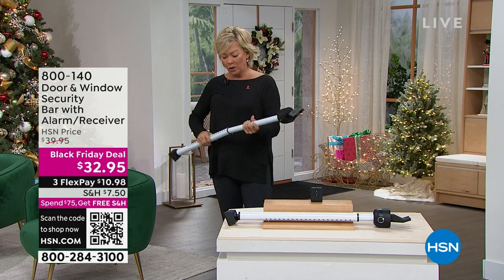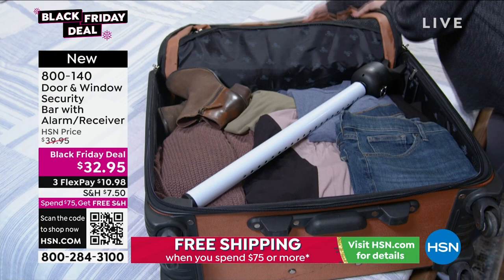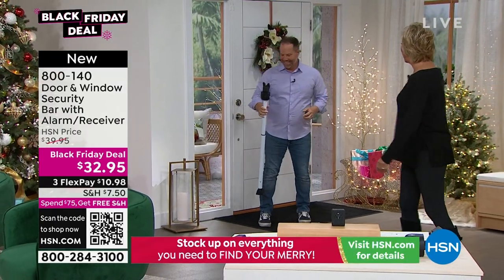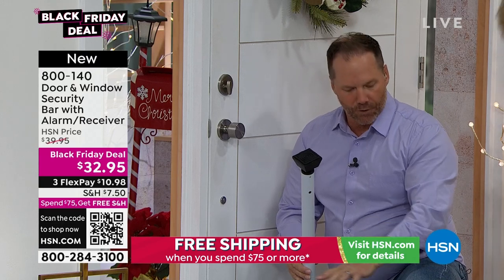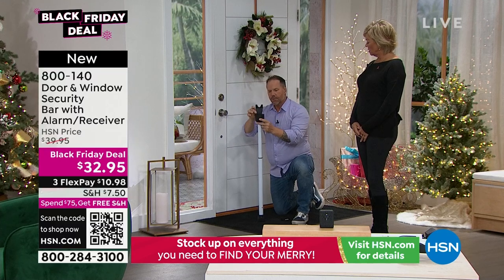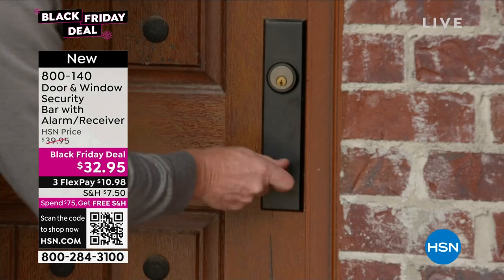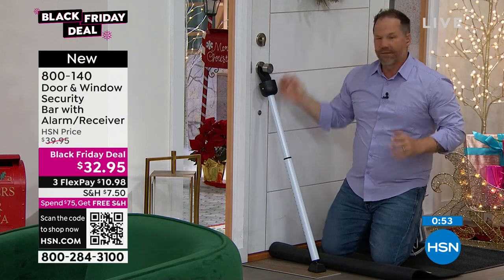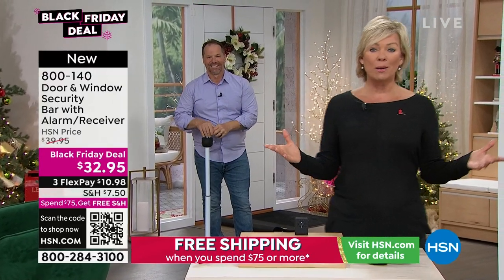Door Window Security Bar with Alarm/Receiver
This multipurpose door or window bar with sounding alarm and receiver fits most standard hinged entry doors with traditional doorknobs. Also, it can be used on sliding window tracks at least 27" long or sliding patio doors with a track at least 27" long. When the bar is pushed out of place, the alarm and receiver will sound until it's turned off. When the door is pushed, the alarm and receiver are activated and sound off.

    Door security bar alarm

    Receiver

    Instructions

    This item is not intended to be the main locking device for your doors or windows.
    Transmitter requires 3 AAA batteries (not included)
    Receiver requires 3 AAA batteries (not included)